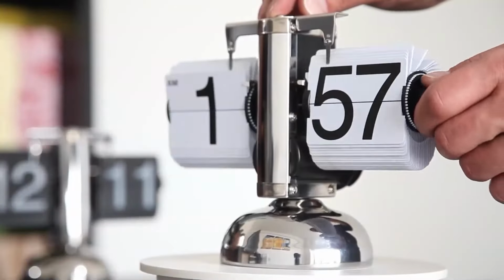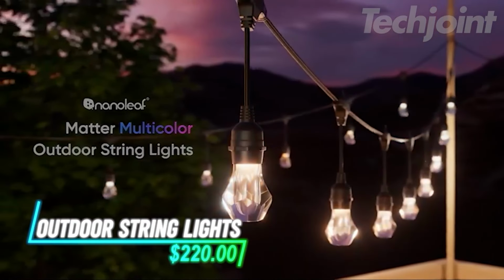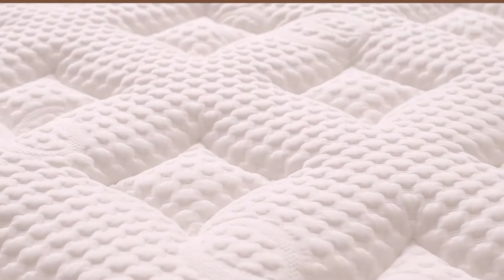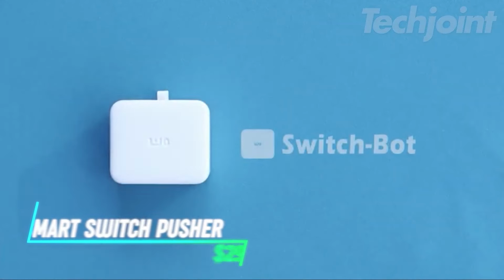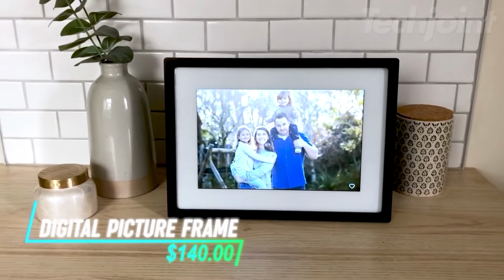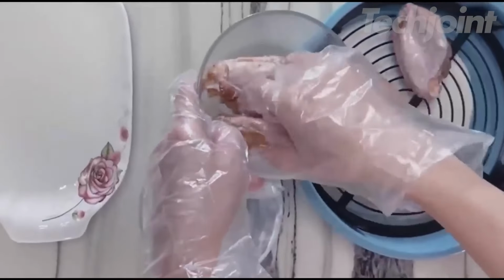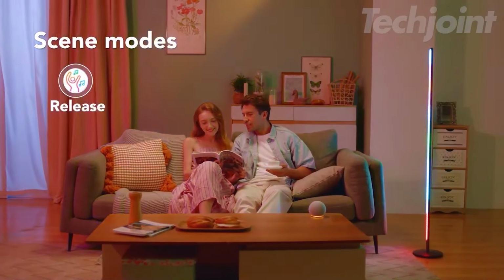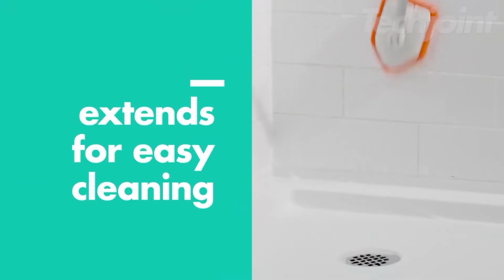BEST Amazon Gadgets For HOME, KITCHEN & CLEANING! | *NEW* AMAZON MUST HAVE GADGETS 2024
00:19
00:45
01:14
01:46
02:24
02:48
03:20
03:53
04:25
04:56
05:24
05:54
06:23
06:49
07:20
07:42
08:17
08:54
09:27
09:58
10:35
11:06
11:35
12:03
12:31
12:57
13:32
14:00
14:40
15:11
15:39
16:07
16:47
17:14
17:40
18:09
18:41
19:07
19:47
20:24
20:54
21:18
21:46
22:30
23:08
23:43
24:16
24:46
25:16
25:51
26:15
26:41
27:10
27:40
28:10
28:42
29:14
29:40
30:11
30:44
31:18
31:47
32:16
32:50
33:26
33:52
34:18
34:52
35:20
35:54
36:27
36:59
37:22
37:51
38:22
39:01
39:32
39:59
40:22
40:45
41:15
41:43
42:10
42:42
43:10
43:41
44:10
44:37
45:08
45:34
46:02
46:31
47:05
47:42
48:21
48:46
49:16
49:37
50:08
50:48